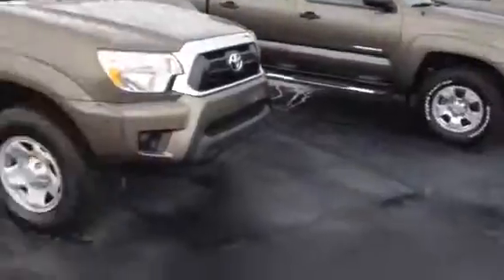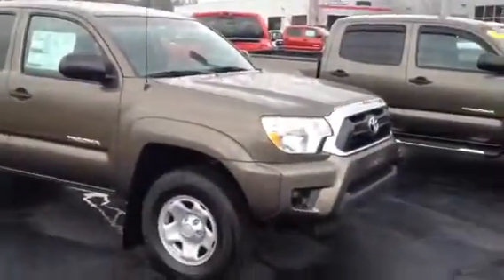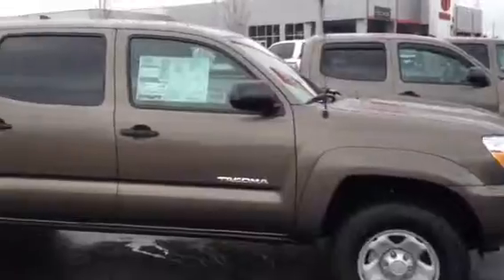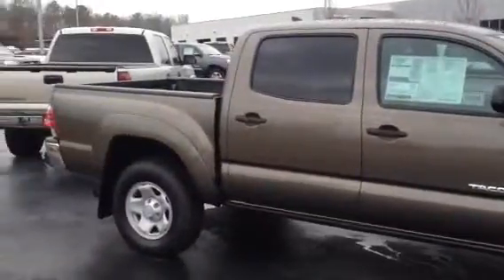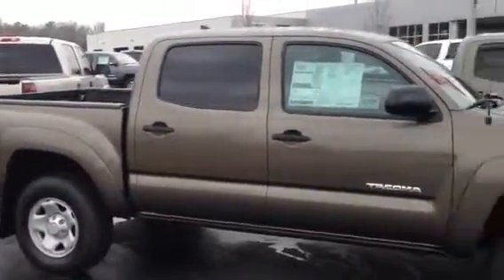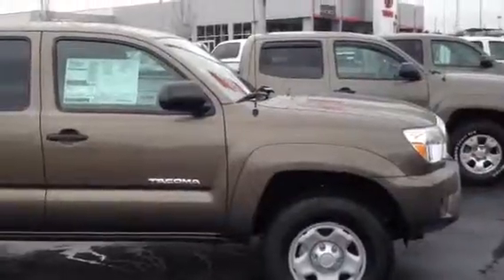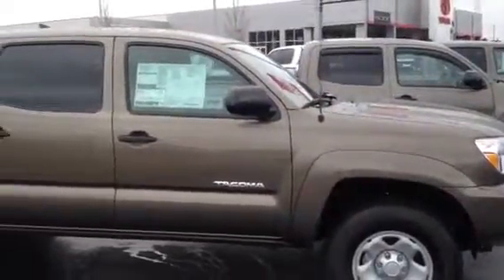New Toyota Tacoma by Tilmon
4Door 4Cly